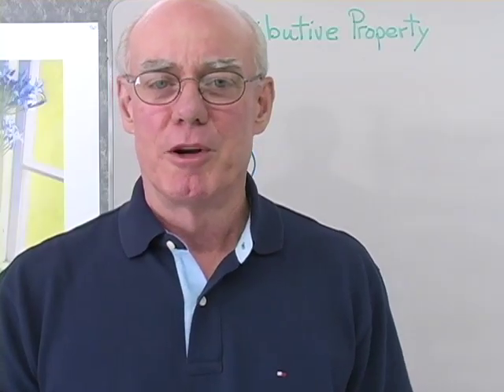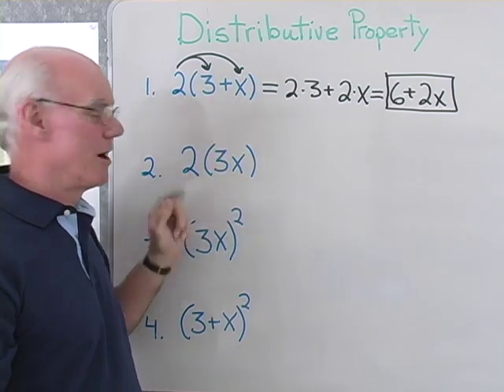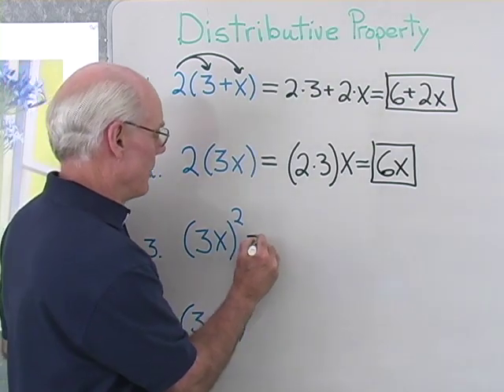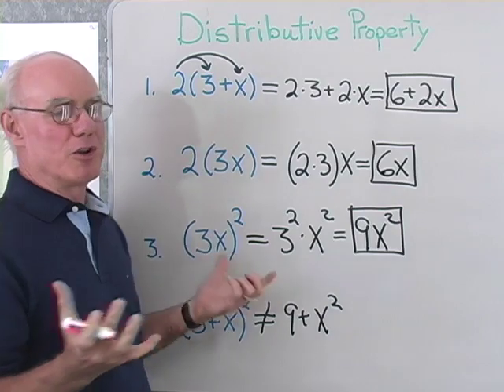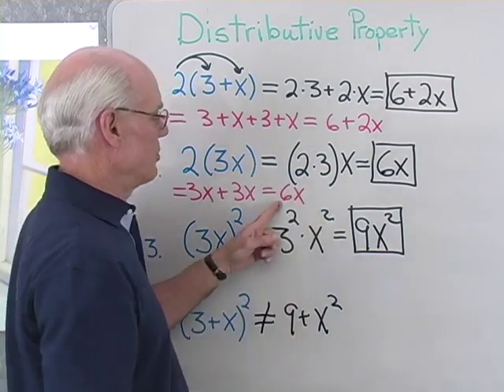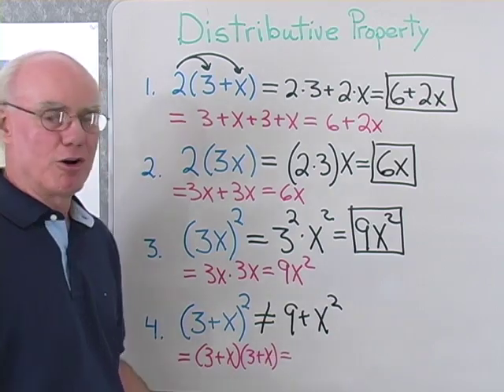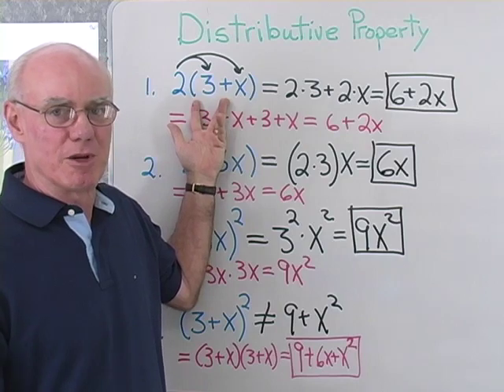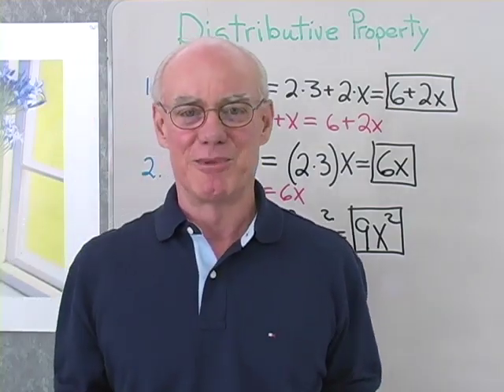Math Help: Distributive Property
Using the distributive property in algebra.